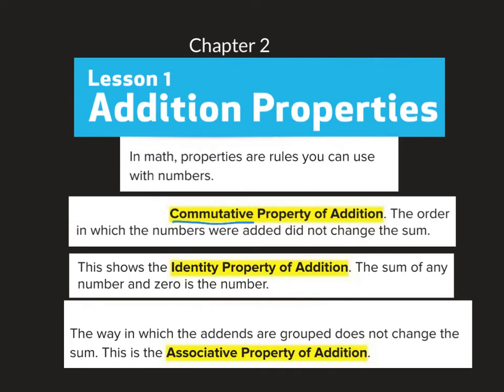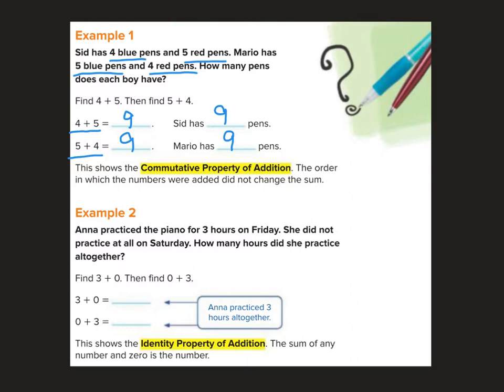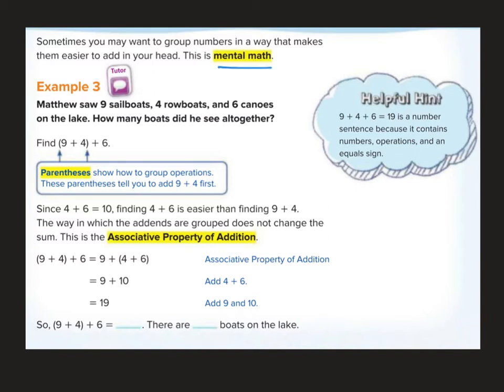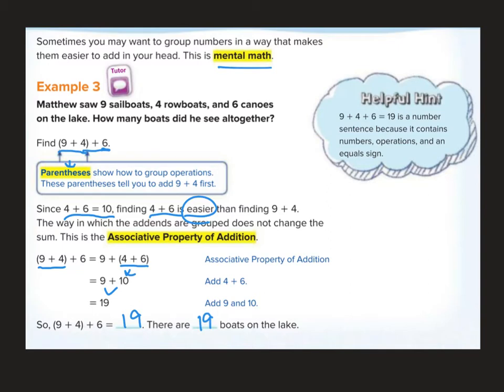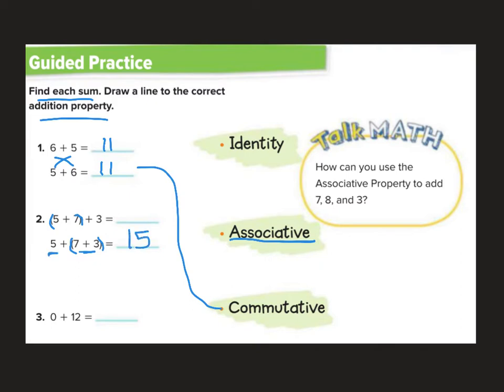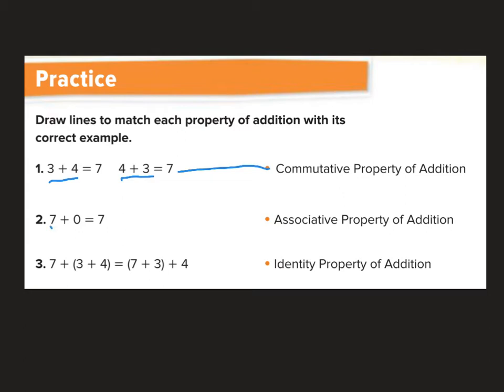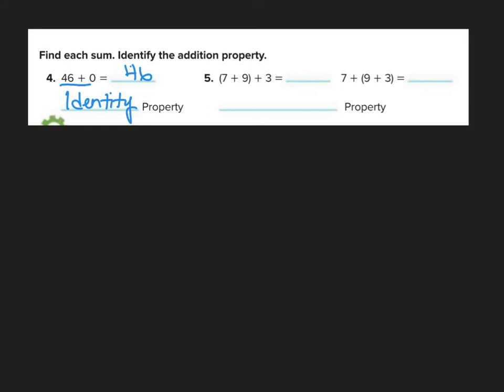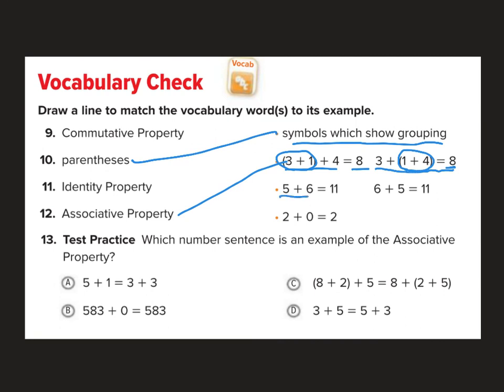Gr3 2-1 Addition Properties